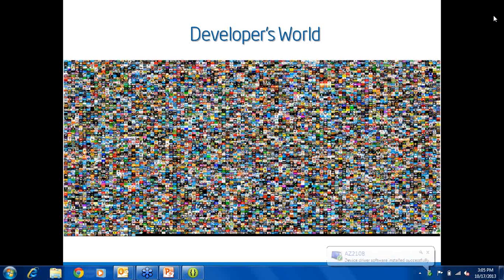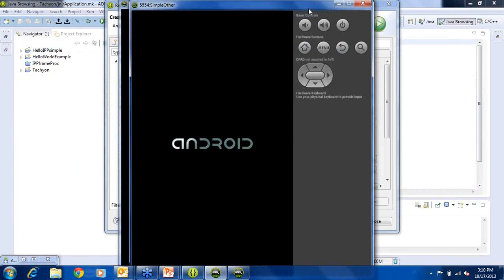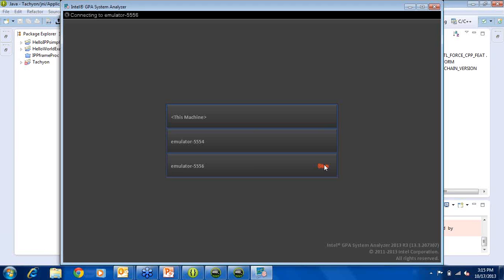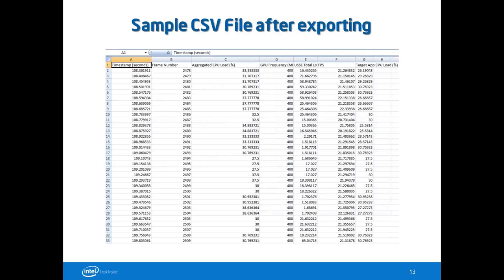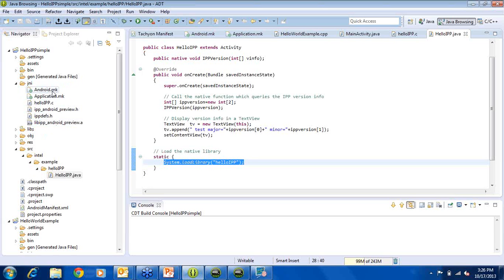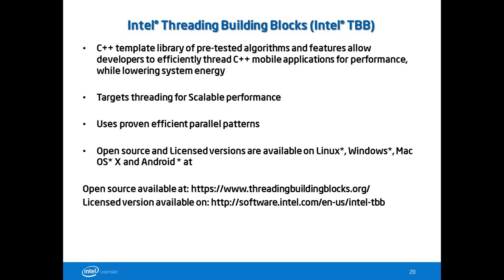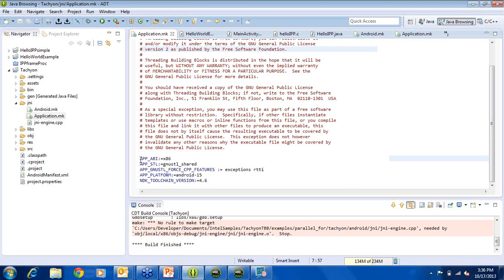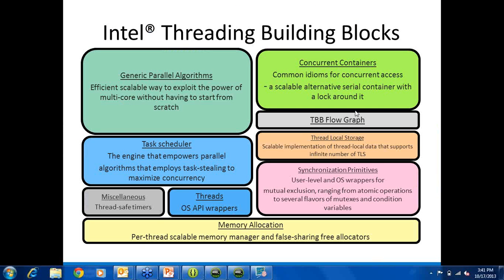Develop, Optimize, Debug and Tune your Android Apps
In this session we will walk you through set of tools that would increase your productivity, decrease your app's time-to-market and above all will deliver differentiated experience for your consumers. At the end of this session you will be familiar with:
Tools and libraries that help you give your app a competitive advantage,
Tips and Tricks to take your development skills to next level
Relevant sample apps and case studies

Why should I optimize my apps?
What different tools are available from Intel for Android app developers?
What are the aspects to keep in mind while profiling apps from CPU performances?
What are the aspects to keep in mind while profiling apps from battery consumption perspective?
What are some of the best practices for debugging Android apps?